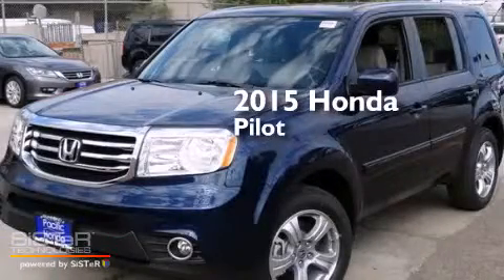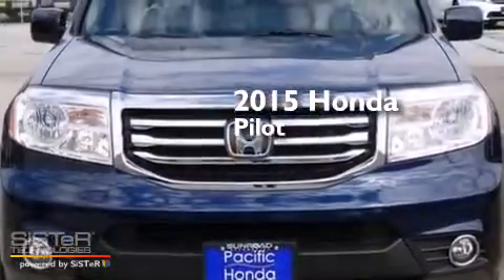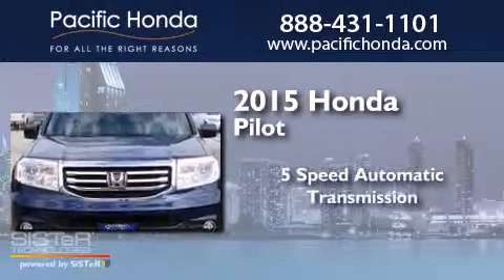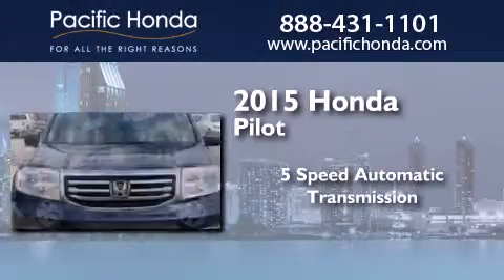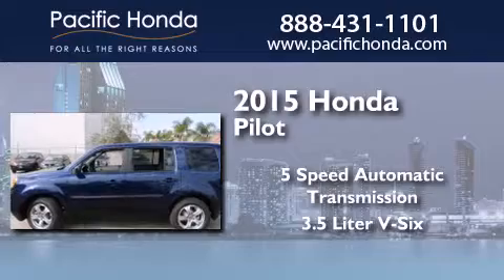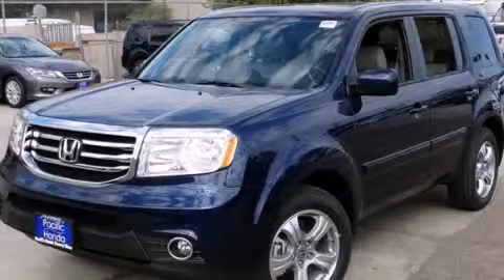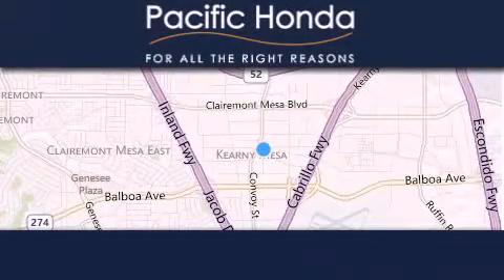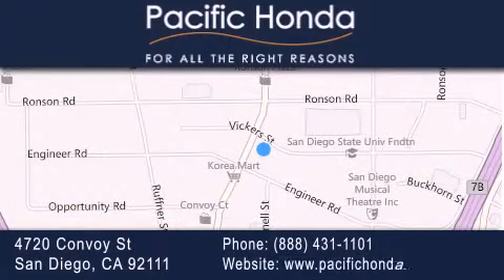2015 Honda Pilot San Diego CA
We have been honored to serve the San Diego CA area , we promise that your experience at our dealership will exceed your expectations ! Year : 2015 Make : Honda Model : Pilot Engine : 3.5L V6 Trans . : Automatic 5-Speed Exterior : Obsidian Blue Pearl Miles : 11 Interior : Green Stock : 150066 Pacific Honda 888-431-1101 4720 Convoy Street San Diego , CA 92111